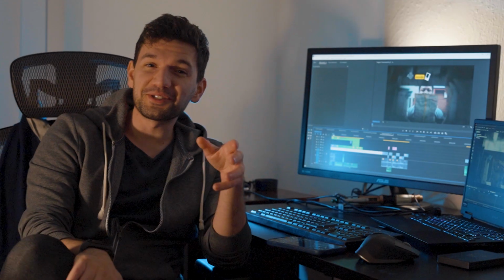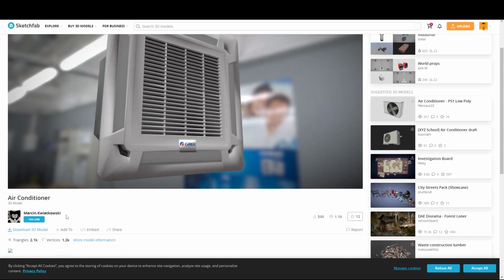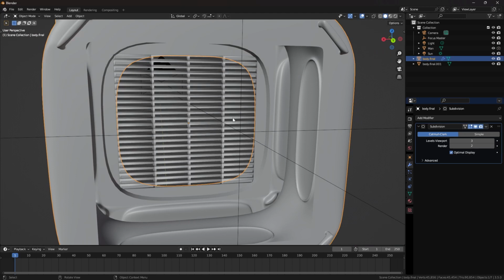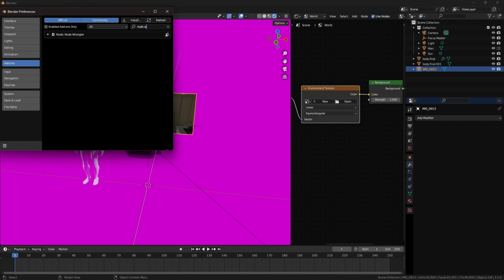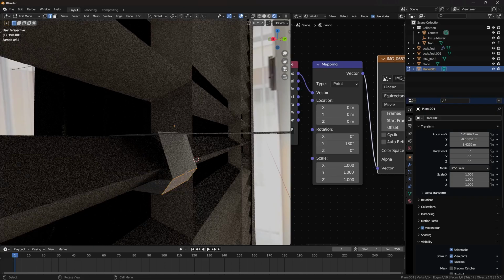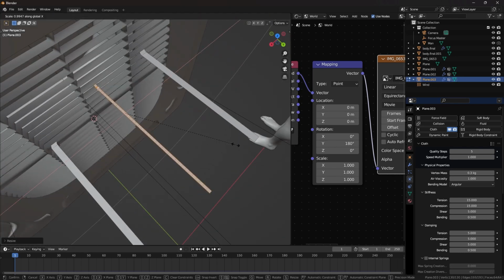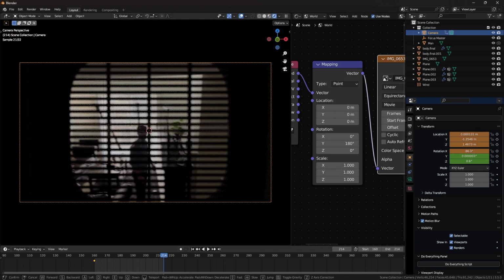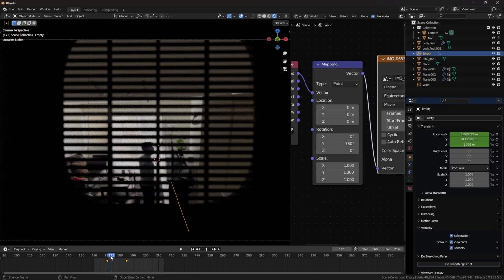Place Your Camera in Impossible Places with VFX!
In this video, we will be placing a camera inside an air conditioner using blender!
Using the same technique I used to place it inside a vending machine.

                                                [also has a free version!]

We import a 3D model of an air conditioner, place our footage with images as planes add-on, spice the shot up with some cloth simulations
and rack focus and open our minds to where else we can place cameras.

Let me know if you are interested in more blender VFX tutorials! :)

Chapters:
0:00 It's nice to see you again!
0:09 The Example
0:18 The Final Result
0:25 1-minute version (Putting inside a Vending Machine)
1:06 The Tutorial Begins
1:24 Import into Blender
1:35 Preparing the model
2:34 Placing the camera
2:40 Bring in the footage
3:12 HDRI trick
3:58 Shadow/Light trick
4:36 Adding cloth simulation (spice 1)
6:31 Adjusting the footage
6:56 Adjusting the cloth sim
7:16 Adding camera movement (spice 2)
8:24 Racking focus (the final final spice)
8:44 The Final Result
8:56 Closing thoughts
9:11 (the hidden tutorial)
9:15 Closing thoughts continue
9:29 End screen

(placing a camera inside a storm drain)